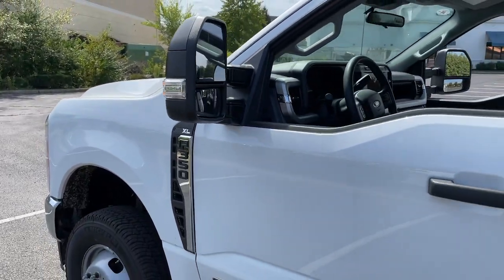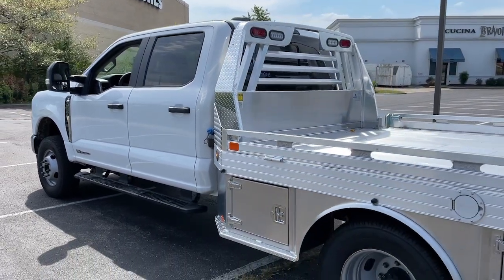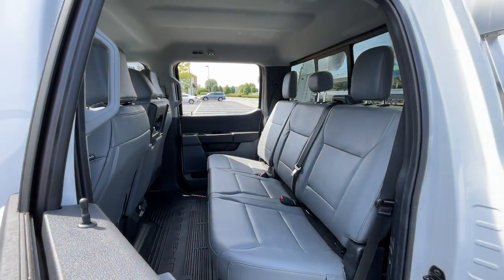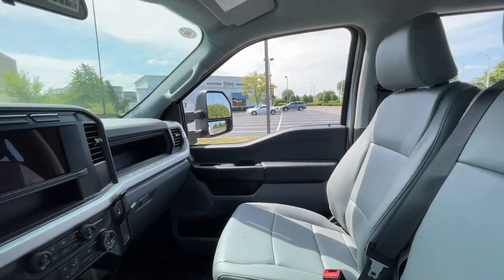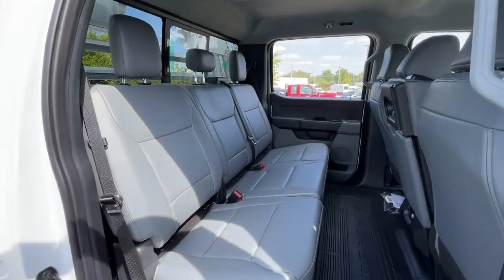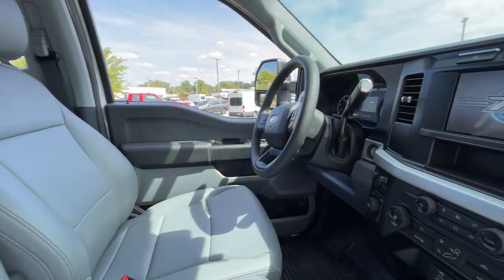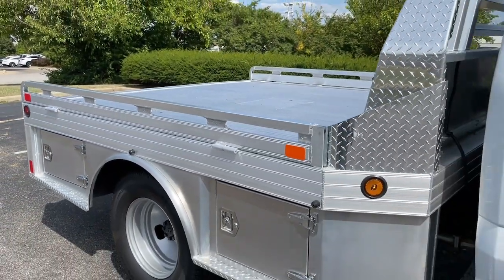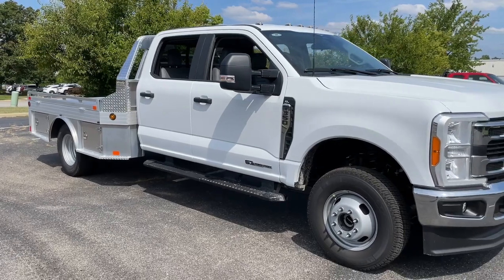2023 Ford F-350SD Louisville, Lexington, Elizabethtown, KY New Albany, IN Jeffersonville, IN 45740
Oxford White New 2023 Ford F-350SD XL available at Oxmoor Ford in Louisville, Kentucky. Servicing the Lexington, Elizabethtown, KY New Albany, IN Jeffersonville, IN area.

Oxmoor Ford
100 Oxmoor Ln